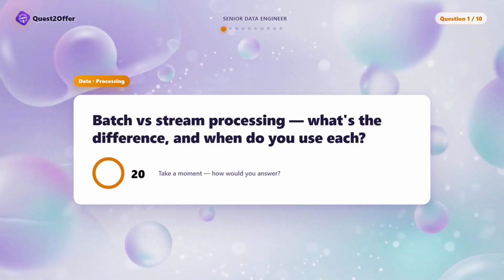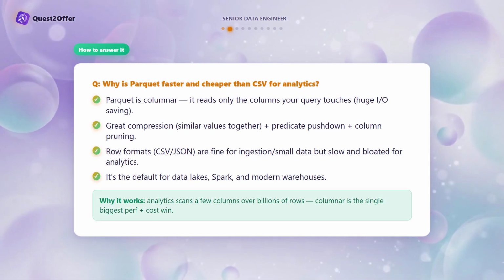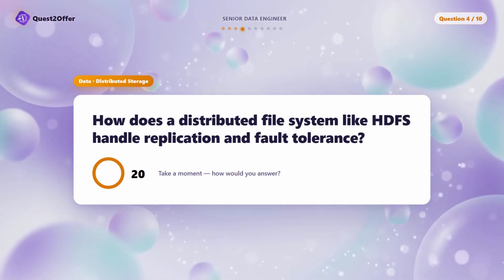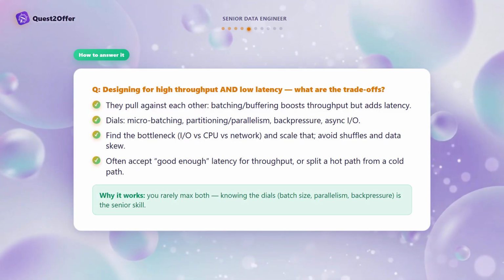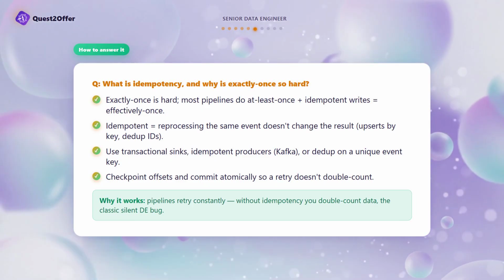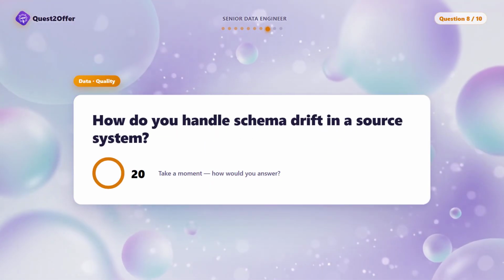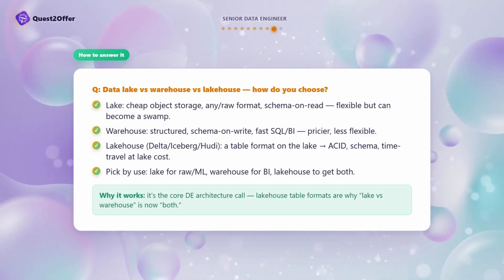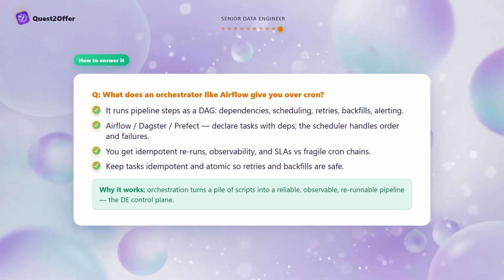10 senior Data Engineer interview questions — and how to answer each | Quest2Offer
Could you pass a senior Data Engineer interview? Here are 10 real questions from a Quest2Offer mock interview — batch vs stream, Parquet, data modeling, Kafka, schema drift, lakehouse and more — with exactly how to answer each. Pause on each, think how you'd answer, then see the breakdown.

Chapters:
0:00 Intro
0:21 Q1 · Batch vs stream
1:13 Q2 · Parquet vs CSV
2:10 Q3 · Star schema / dimensional modeling
3:09 Q4 · HDFS replication & fault tolerance
4:09 Q5 · Throughput vs latency trade-offs
5:07 Try the AI mock interview
5:29 Q6 · Idempotency & exactly-once
6:31 Q7 · Kafka consumer lag
7:31 Q8 · Schema drift
8:27 Q9 · Lake vs warehouse vs lakehouse
9:25 Q10 · Orchestration (Airflow)
10:24 Wrap-up

These are the exact questions Quest2Offer's AI mock interview preps you for — for your target role, with a breakdown of where you'd get cut.

🎧 Audio in English. Subtitles: English, Русский, Deutsch, Français, Español.

🎙️ Voiced with an AI clone of my own voice